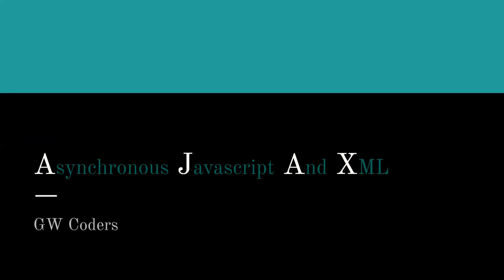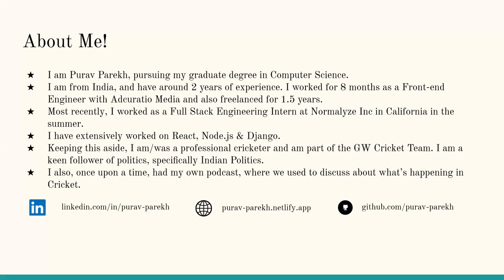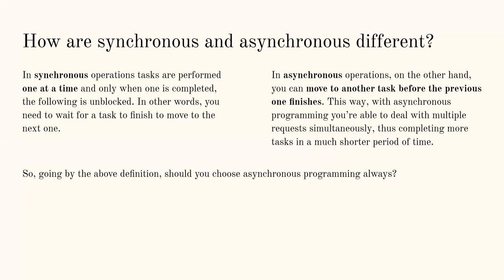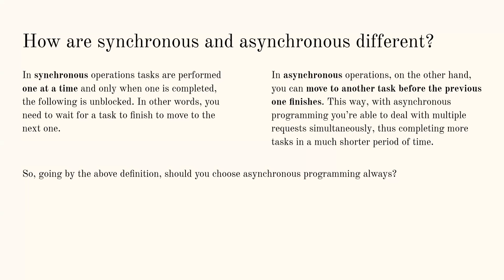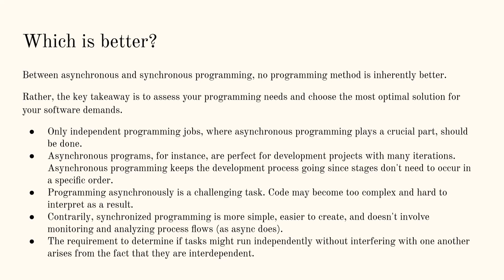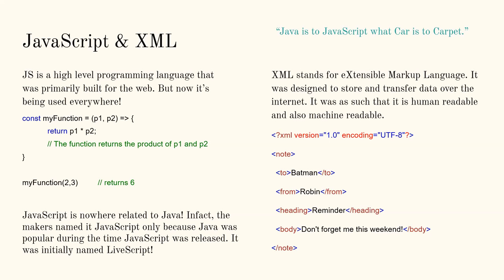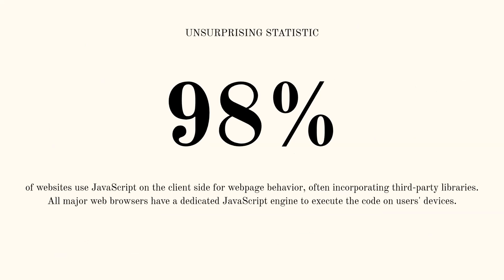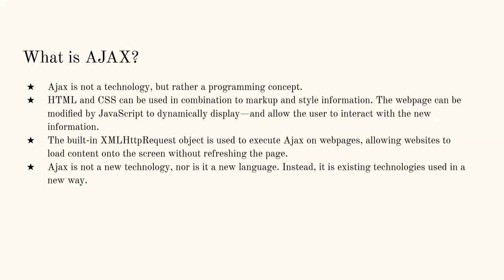2022-10-19: Dynamic Webpage Search with AJAX with Purav Parekh (GW CS student)